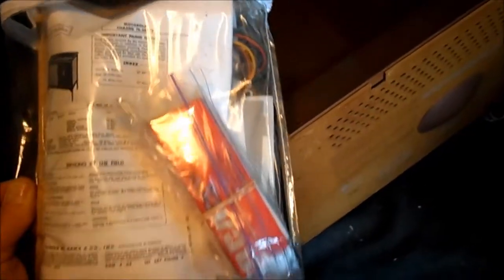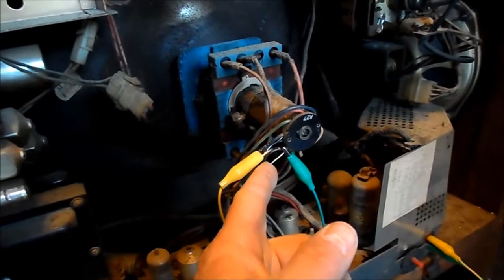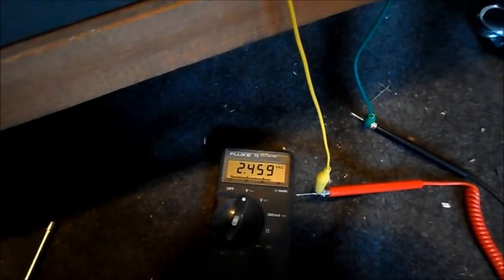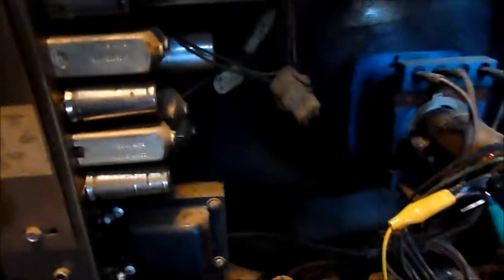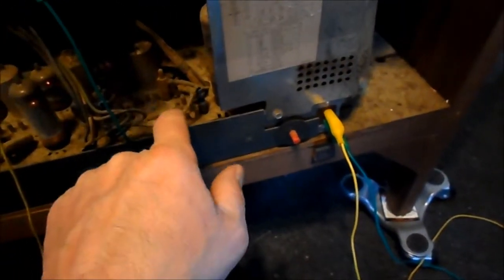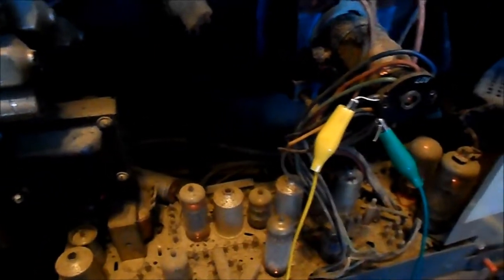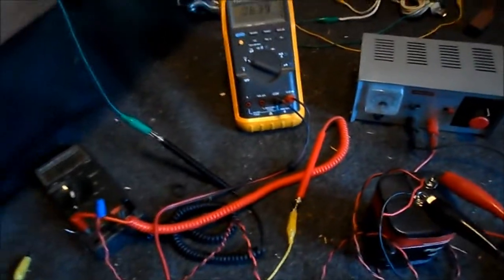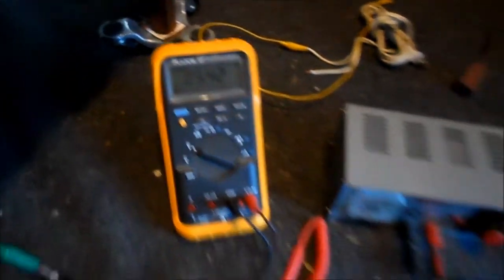23 Inch Motorola B&W CRT Excess Current Draw.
When this set was picked up, noticed it had a brightener. That's odd, because the tube checked fine on the tester. So, I sealed the deal. Maybe a shop or the previous owner slapped a brightener on, just because brighteners promised better performance. Who knows? Then I noticed the filament looked much dimmer when being run by the chassis, & produced a very dim raster. This is a string-series set. Further tests reveal the CRT is running on only 2.2 volts. When run @ 6.3 volts, the CRT is drawing 960mA, much more than the 300mA it's supposed to. Shorted filament? This explains the brightener. Bought a new old stock CRT for this just in case it actually was the CRT. Looks like it has a defect. Current draw of the CRT is another thing to be on the lookout for. In part 2, we'll compare the current draw of the NOS replacement CRT.